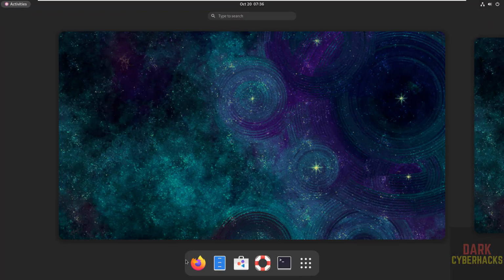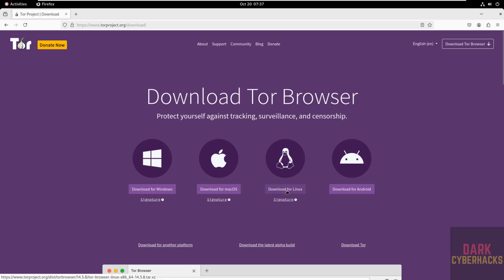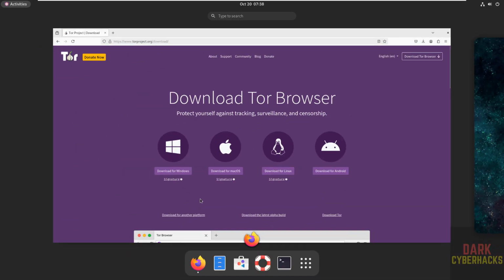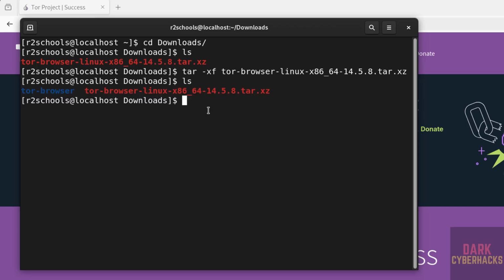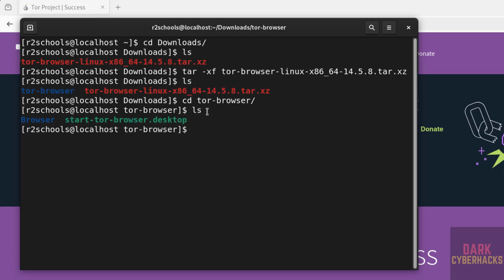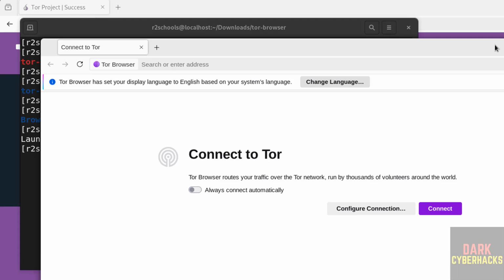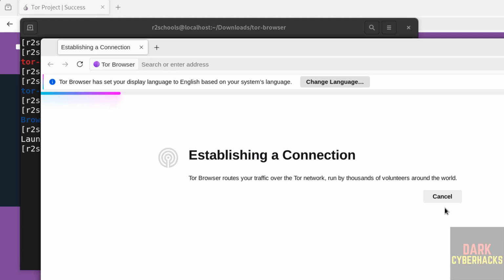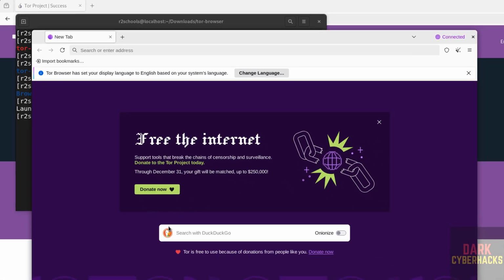CentOS Stream + Tor Browser = Anonymous Browsing Setup Guide 💻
💻 Install Tor Browser on CentOS Stream – Step-by-Step Tutorial! 🕵️‍♂️

Learn how to download, install, and run Tor Browser on CentOS Stream for anonymous and secure browsing. This step-by-step guide is perfect for Linux users, privacy enthusiasts, and beginners who want to surf the internet safely and privately. ⚡

✅ What You’ll Learn:

How to download Tor Browser for Linux 🧩
Install Tor Browser on CentOS Stream using terminal commands
Configure Tor for secure and private browsing
Solve common installation errors and issues
Launch Tor Browser and test connectivity